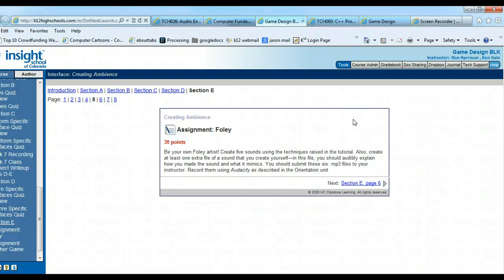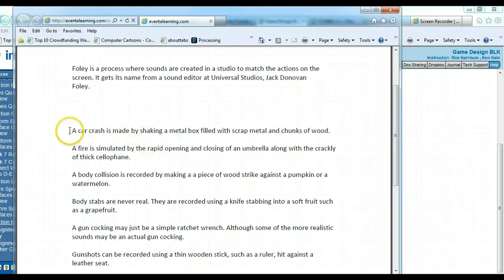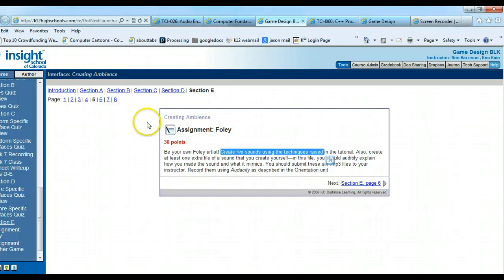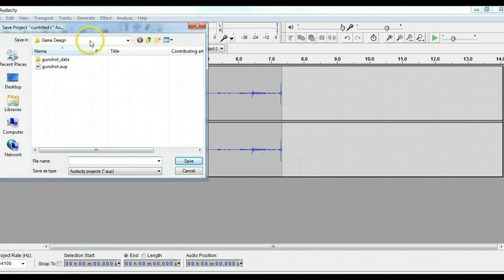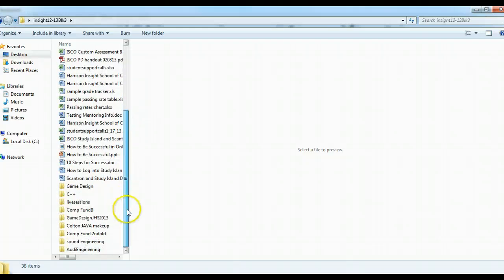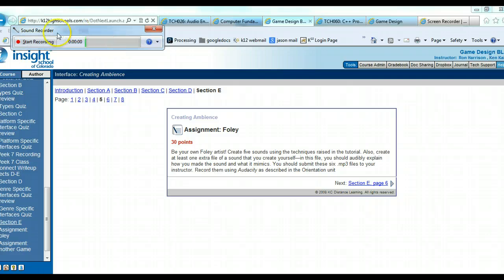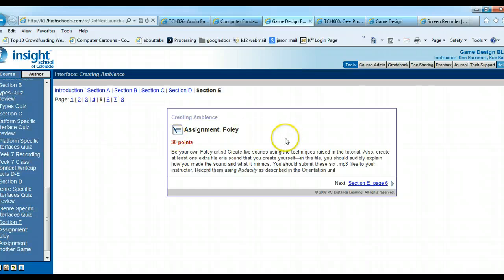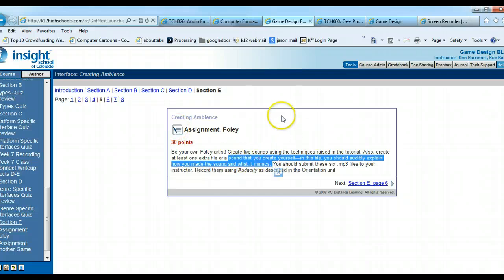How to do sound recordings with Audacity or Sound Recorder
This shows how to use the Audacity program or Windows Sound Recorder if you have it on your computer.